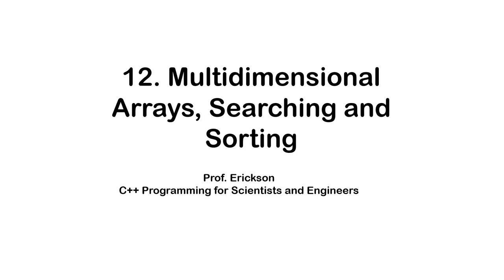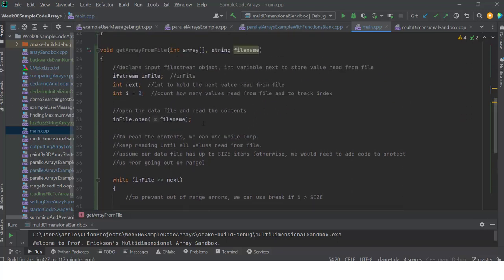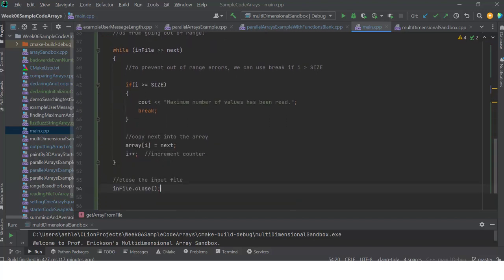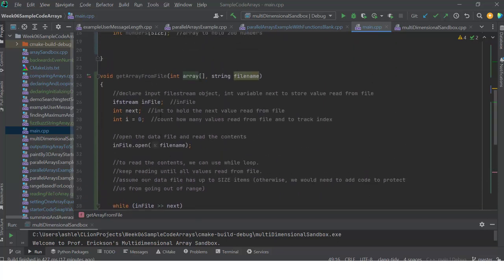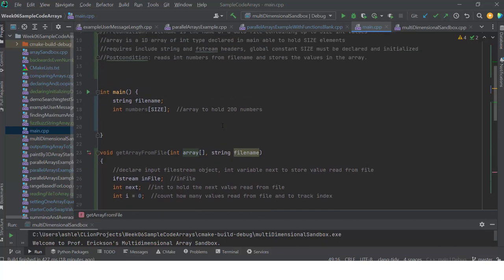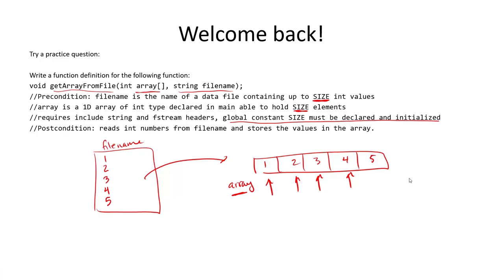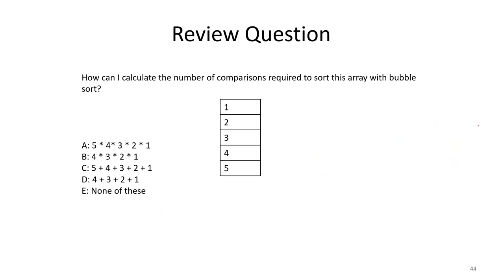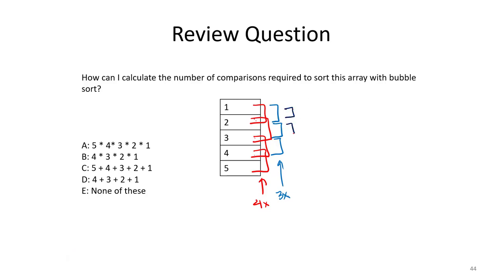Lecture 12: Multidimensional Arrays in C++, Intro to Searching and Sorting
This video introduces how to use multidimensional arrays, multidimensional arrays and functions, and some simple sorting algorithms in C++.   We begin with review and introduction of how to write multidimensional arrays.  We cover some practice programs using a "multidimensional array sandbox" with examples.  Next, we practice writing some programs which use multidimensional arrays and functions.  Finally, we end with a brief overview of selection sort, bubble sort, and insertion sort algorithms and examples showing how these algorithms can sort data in arrays.  See the previous lectures 10 and 11 for additional review of 1D arrays in C++.

Note: these videos are original lecture recordings I have been making for my own classes and am sharing here in case they may be helpful to others as well.  These videos are currently a work in progress over the course of the semester.  I welcome your comments and feedback.